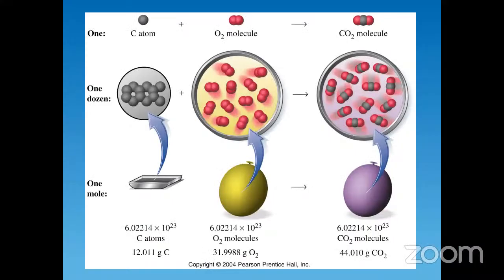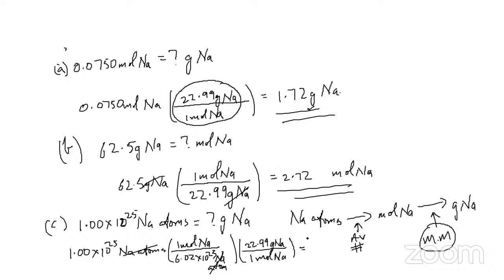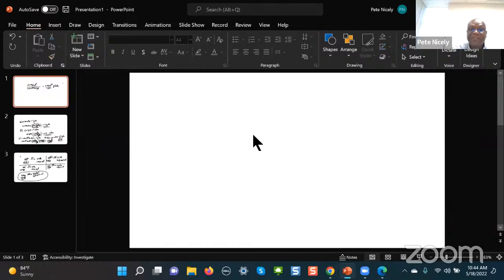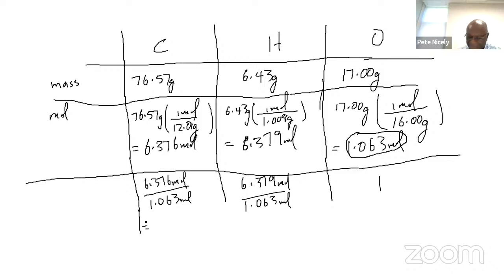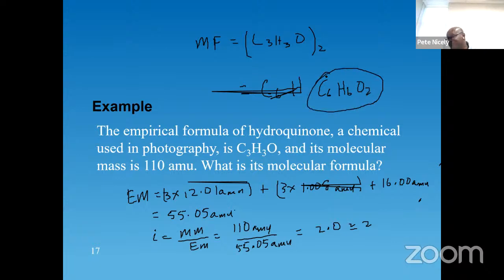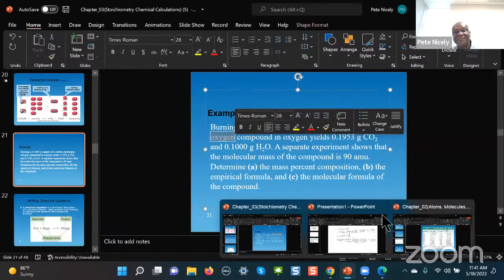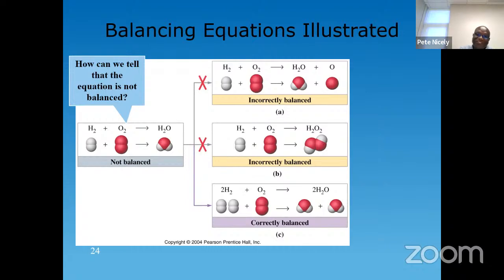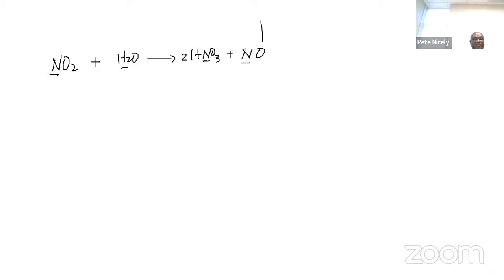2022SU_CHM2045_02